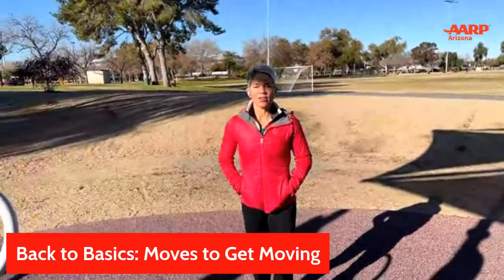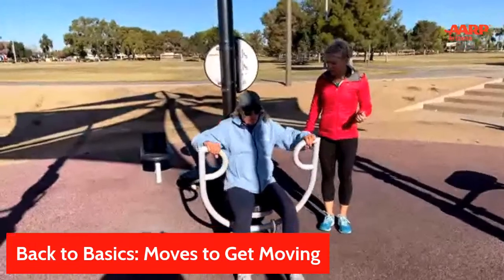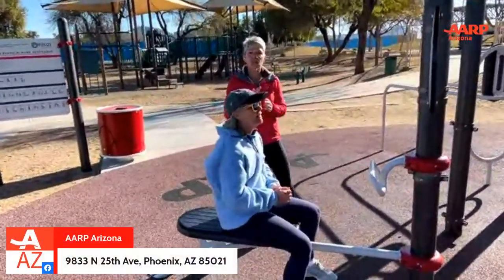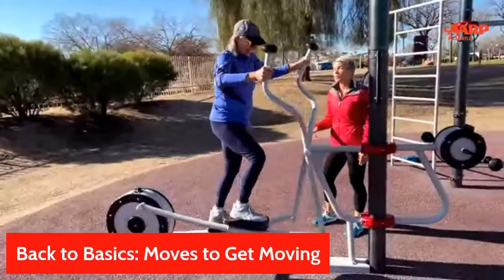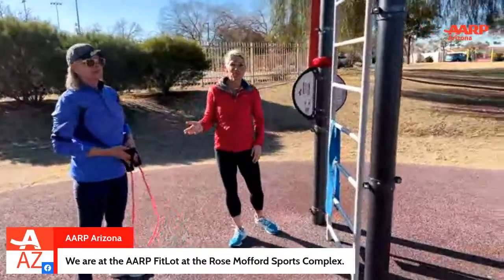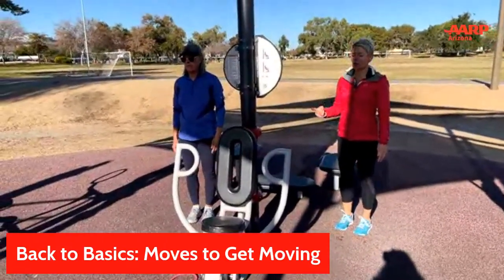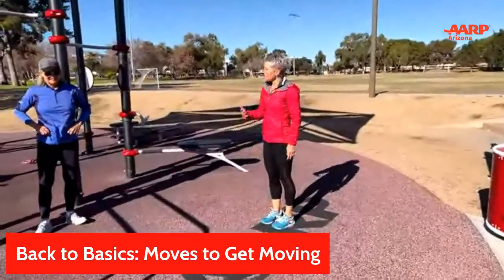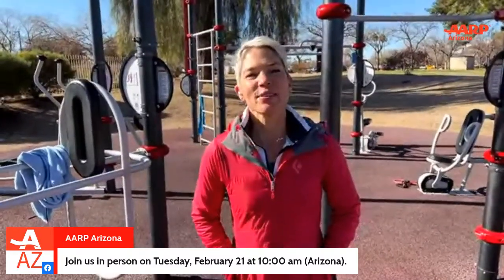Back to Basics: Basic Moves to get Moving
This month, as part of the “Back to Basics” series, Coach SheriAnne will address easy ways to make your New Year's resolutions stick, such as keeping an intentions journal and having an accountability partner. The discussion will set the stage for her next strategy session, later in the month, in which she’ll provide advice and exercises you can easily do at home to make your 2023 fitness goals achievable. Back to Basics is an ongoing series about living healthier, more fulfilling lives.